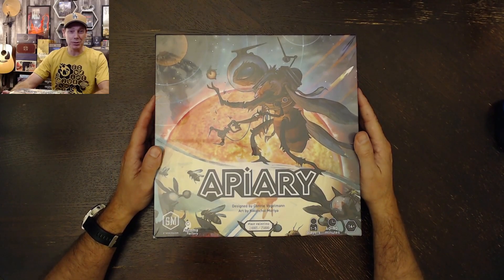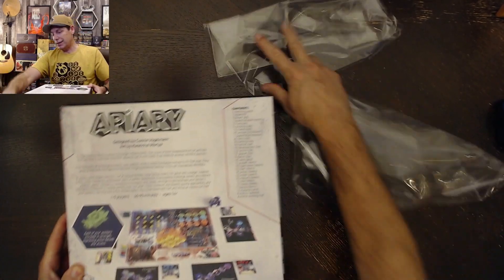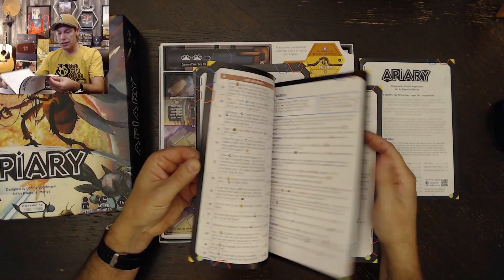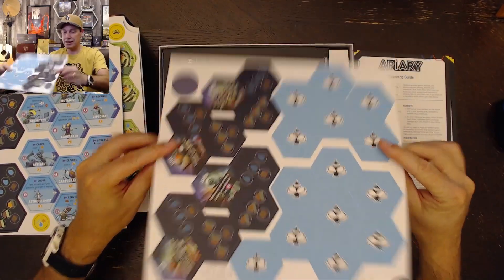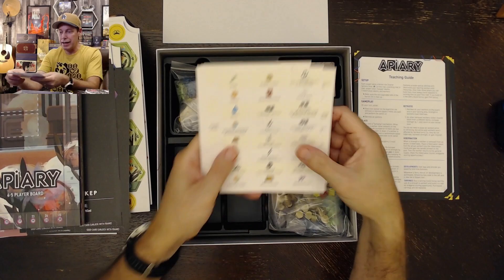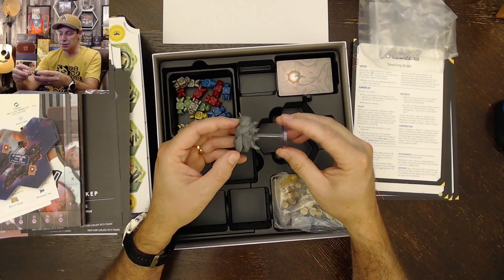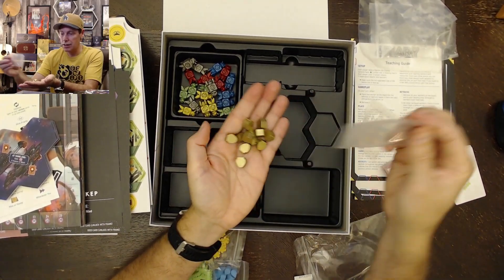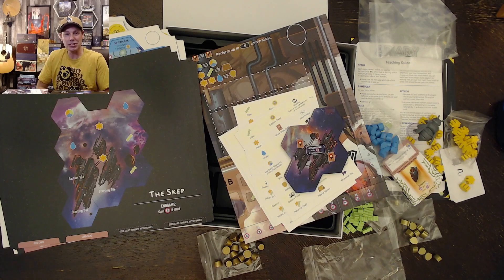Apiary Board Game Unboxing (the latest Stonemaier Games Release)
In this video, I unbox the latest Stonemaier Games release, Apiary, by Connie Vogelmann with art from Kwanchai Moriya.